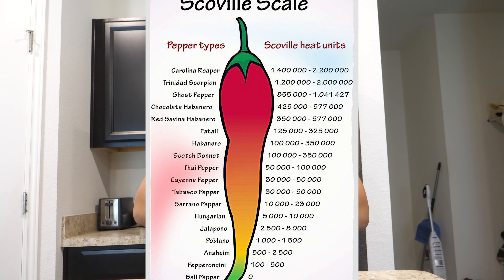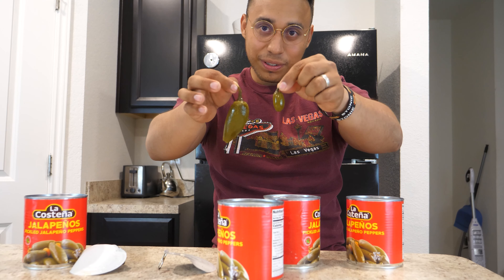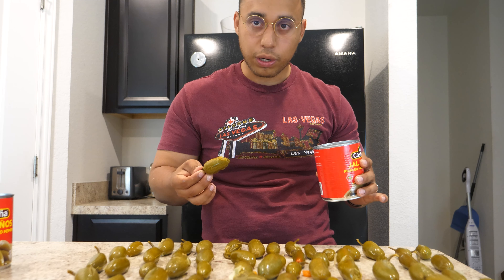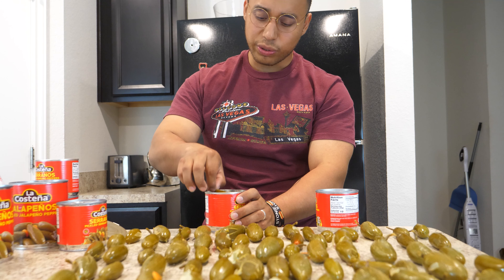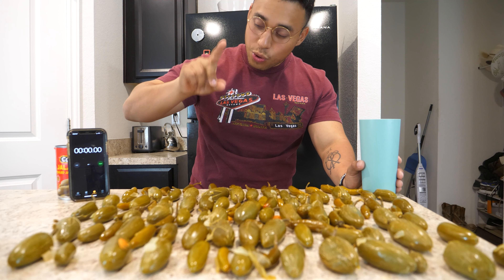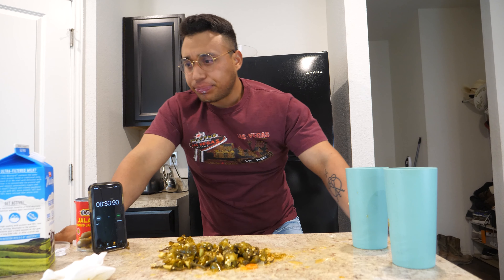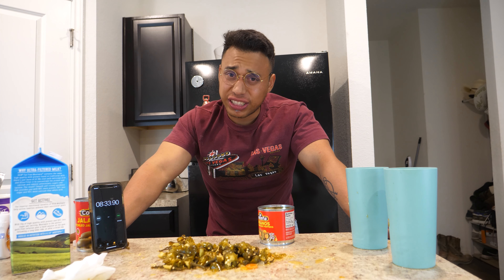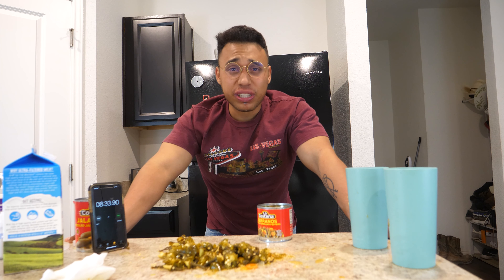I ATE 100 JALAPEÑOS [spicy food challenge]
I hate spicy stuff so this one definitely took some guts for me to do. Thank you guys for everything and I hope you enjoy my suffering.